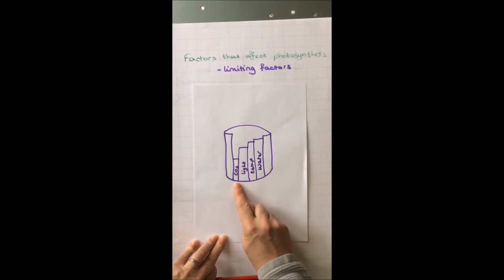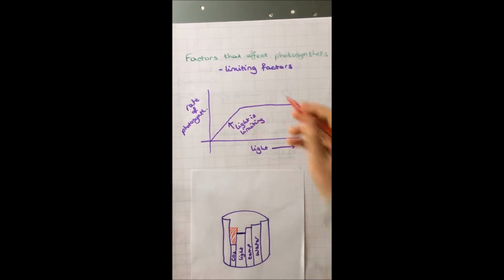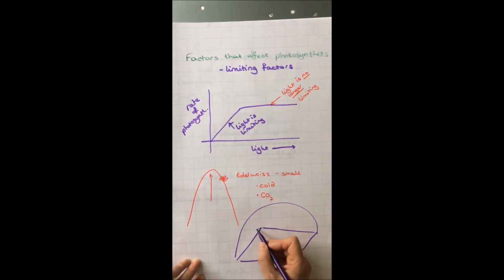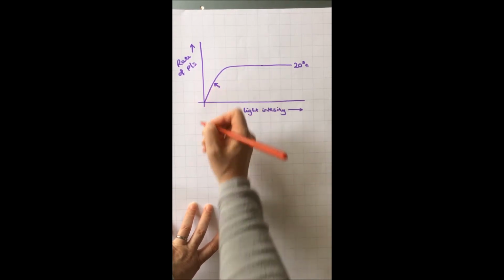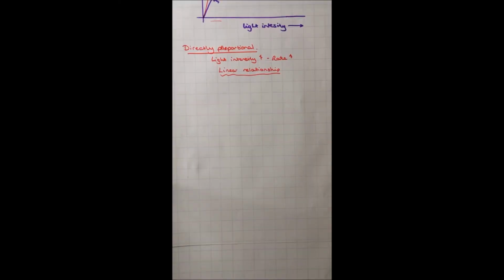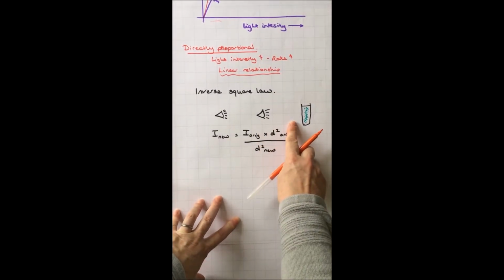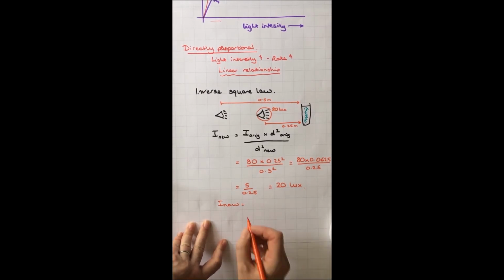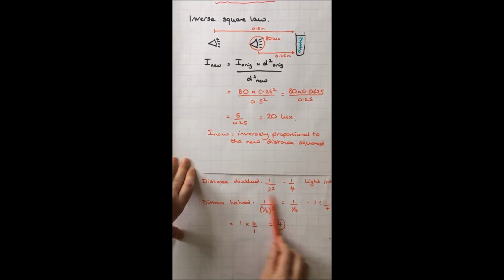Biology GCSE Higher Factors that affect photosynthesis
Edexcel GCSE Biology Higher Chapter 6: Plant Structures and their Functions
Factors that affect photosynthesis